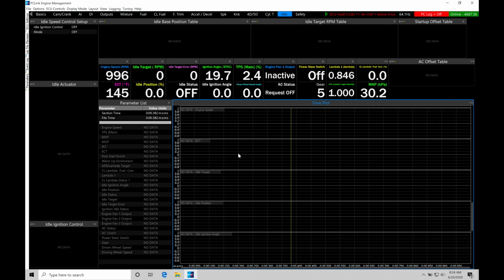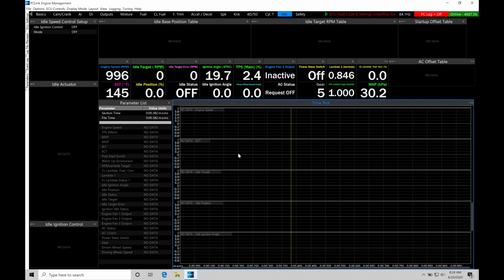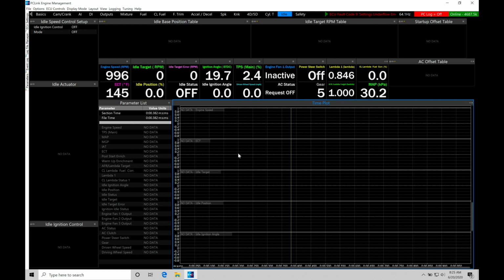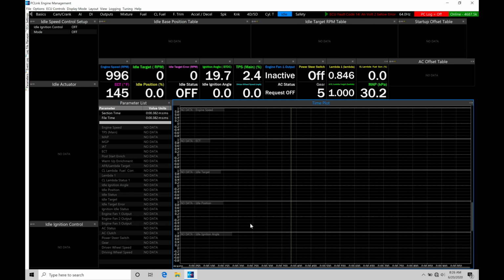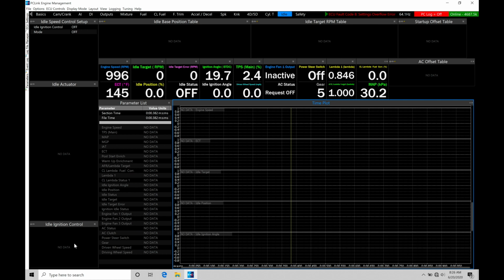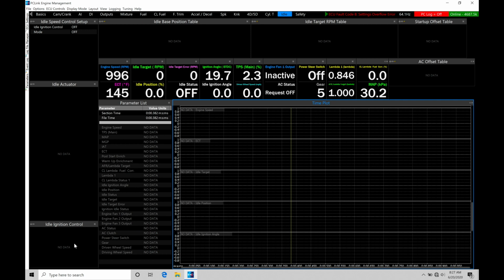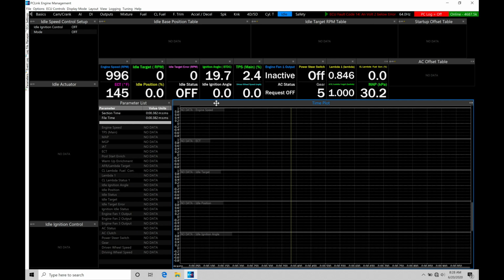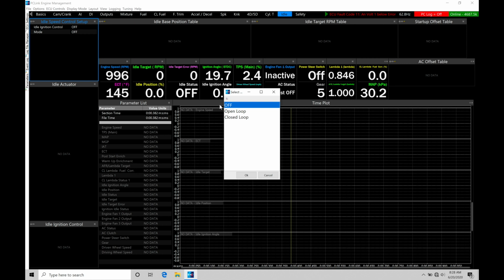Link G4x Training Part 29: Stepper Idle Control Tuning | Evans Performance Academy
Link G4x Training Part 29: Stepper Idle Control Tuning takes an in-depth look at how to properly tune your Link G4x idle control using a stepper motor.  We explore both open and closed loop style idle control tuning routines.